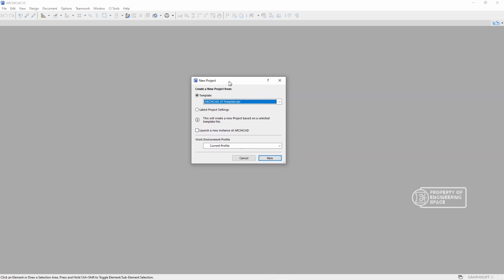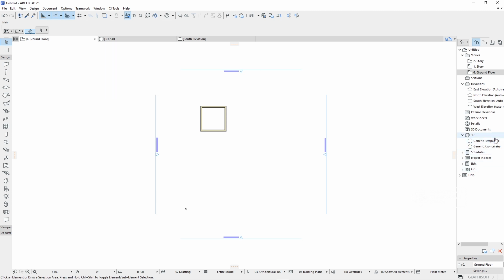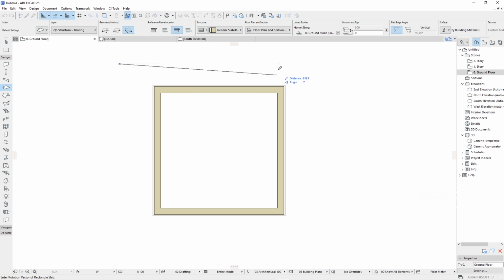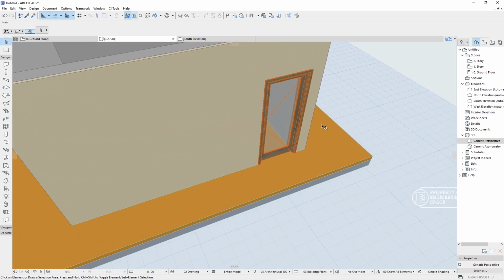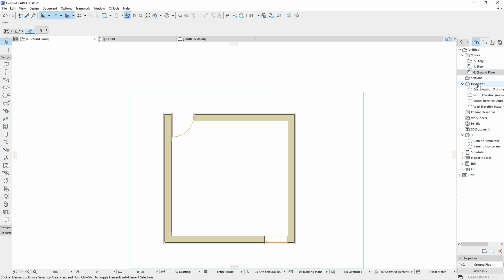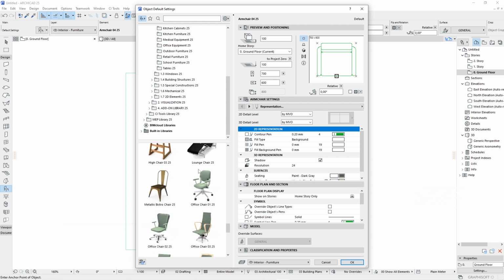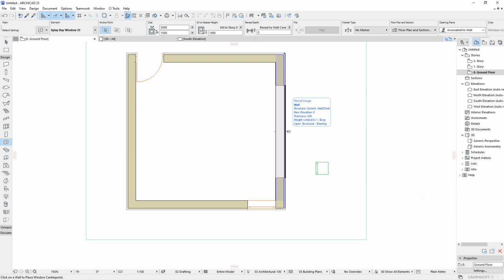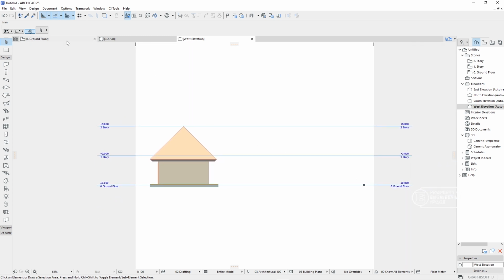ArchiCAD House Model - Post Office w/ prismatic Roof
In this session, our technical crew focuses on explaining basic command well used in 3d rendering and modelling. in this series of videos, we provide a collection of videos to create interesting projects relating to rendering, designing, and production house.

SUPPORT